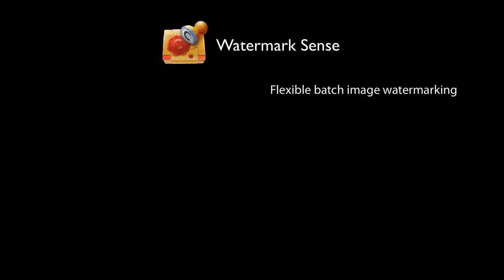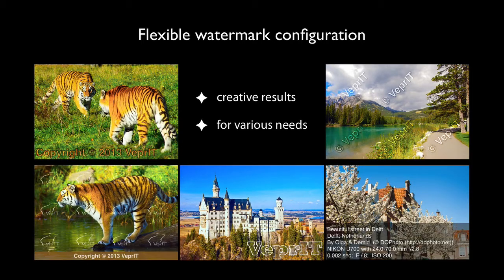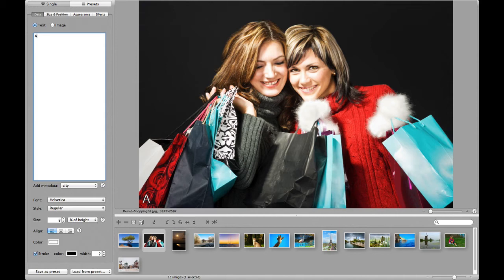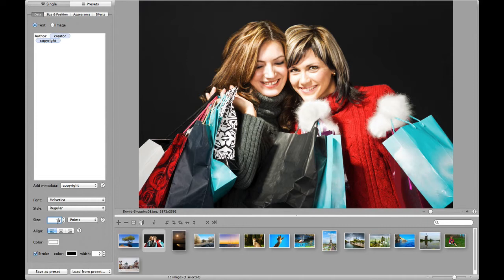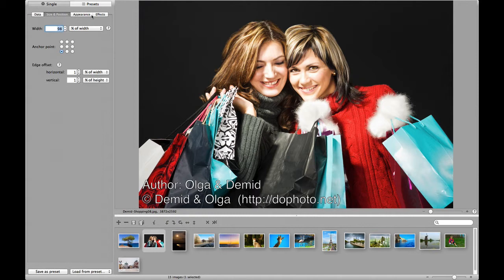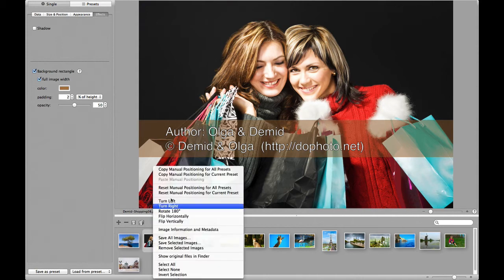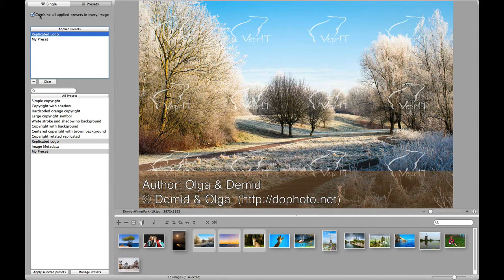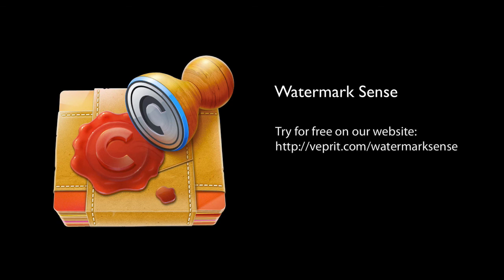Batch image watermarking app for Mac - Watermark Sense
Protect your intellectual property, promote your brand, add informational overlays, and stamp multiple images at a time. Generate watermark text from image metadata. Achieve creative results with flexible blending options. Find out more and try for free